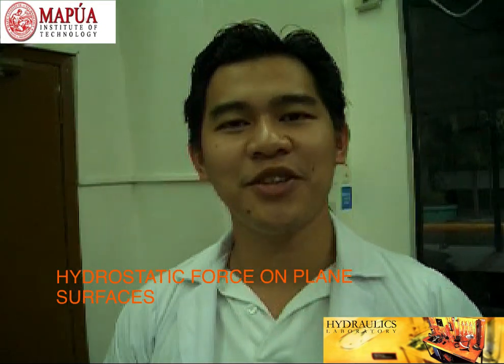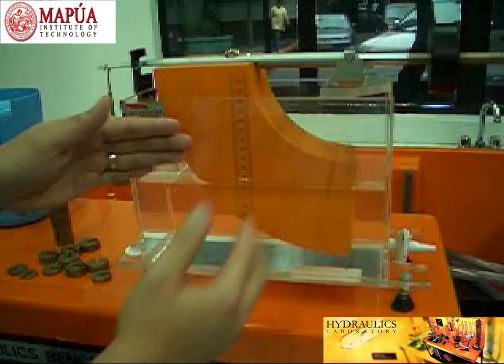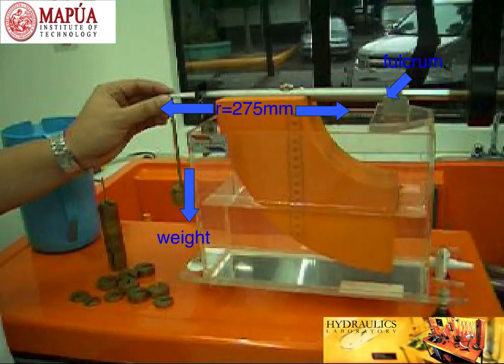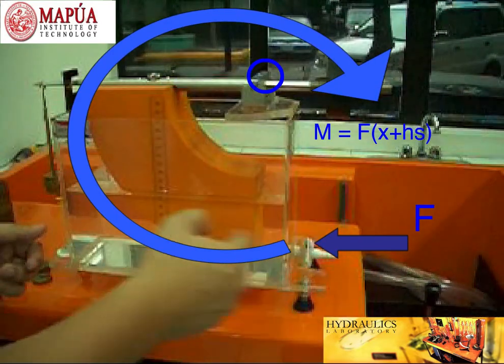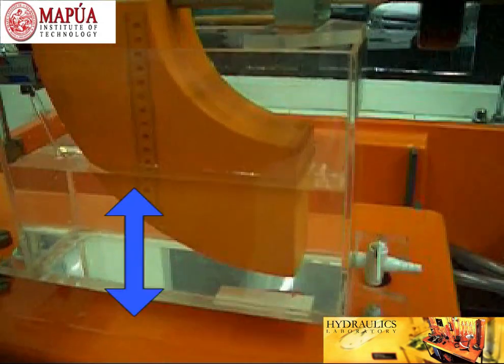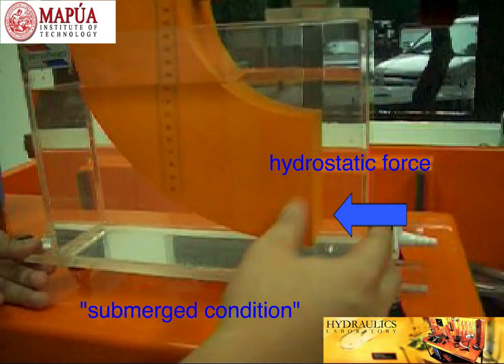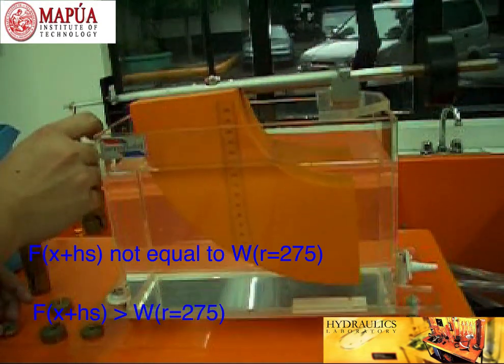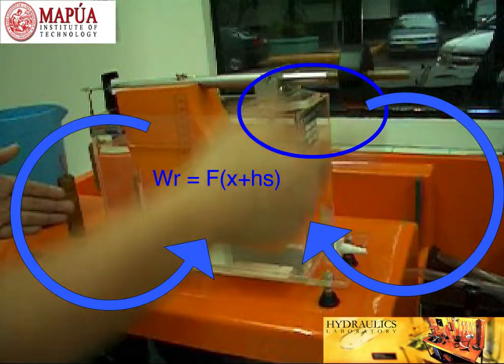DR. UY'S Mapua Fluid Mechanics Lab Experiments - HYDROSTATIC FORCE ON PLANE SURFACES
Usually, engineers are confronted with problem of determining the force exerted by fluids acting on walls of container, such as pipes, tanks and concrete forms. Here, forces are due to the pressure, which is being exerted outward from the inside of the container. On other occasions, the problem maybe to determine the pressure exerted against submerged objects such as caissons, diving bells and balloons. Another common problem is the determination of forces acting on gates in the walls of these containers or submerged objects. Forces acting on containers or submerged objects are due to pressure of a gas, a liquid, or a solid. In the case of gas, pressure usually does not vary appreciably with elevation in vertical distances that are commonly considered. With liquids, however, the pressure will vary from atmospheric at free surface to tremendous magnitudes at great depths, such as the ocean. The actual absolute magnitude of the pressure depends on the atmospheric pressure, the depth of the point being considered, and the specific weight of the liquid involved.

OBJECTIVE

This experiment determines the hydrostatic force on a submerged and semi-sub-merged rectangular area.